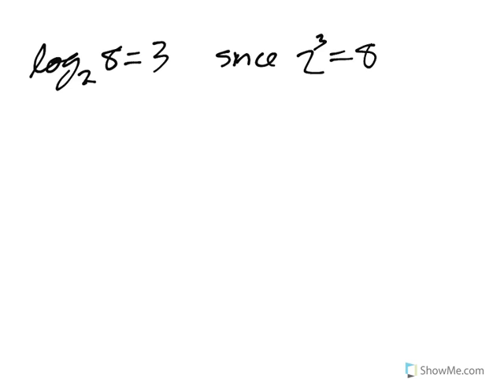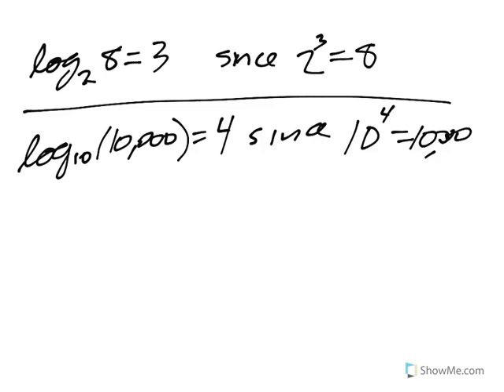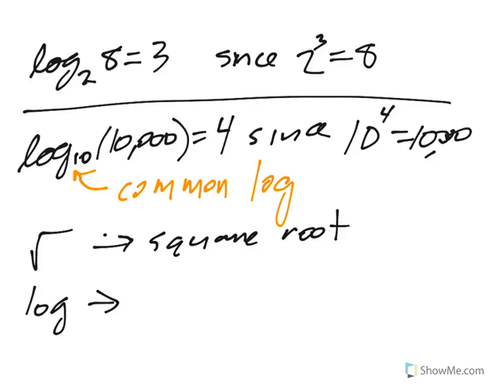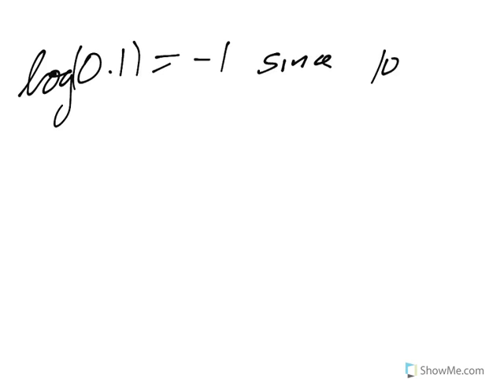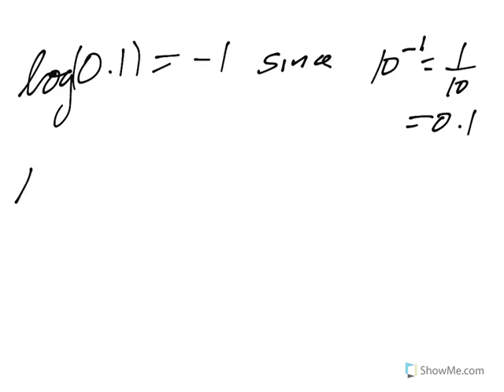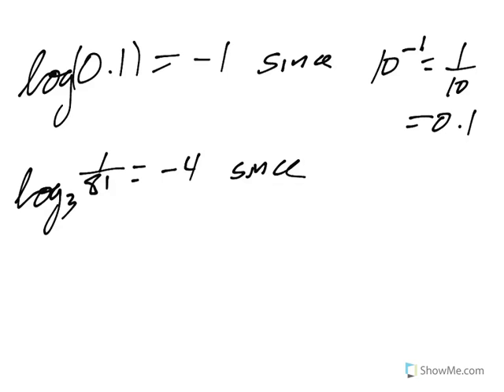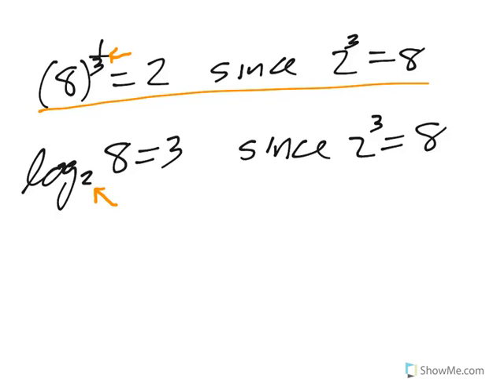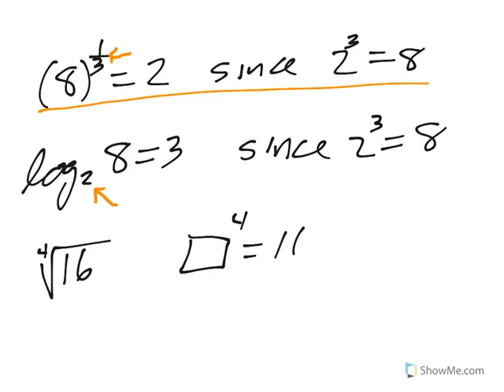Intro To Logs Part 2